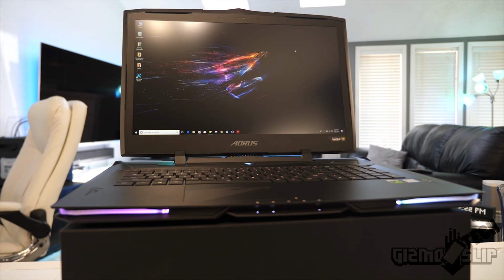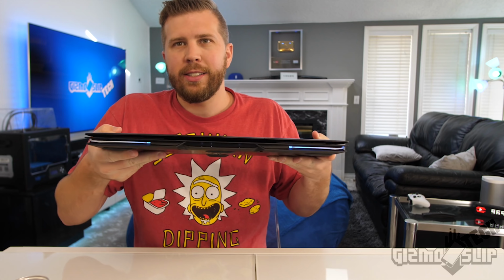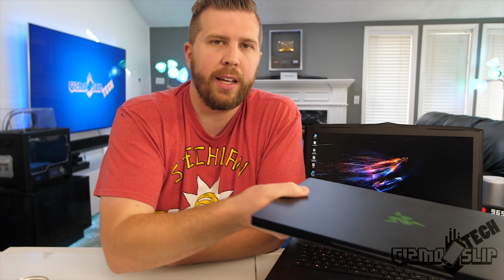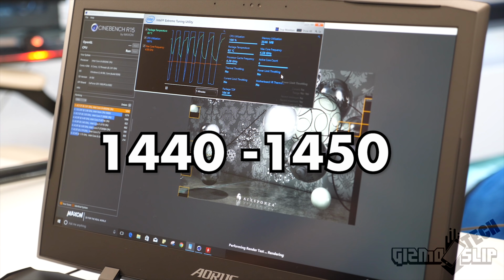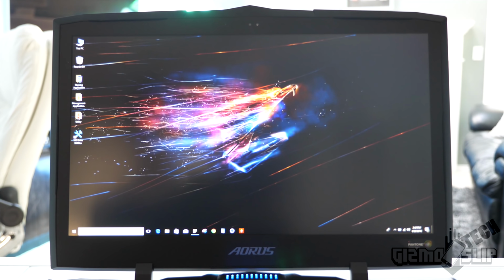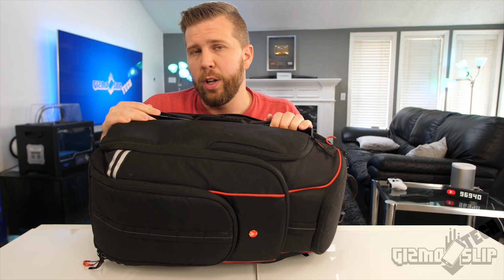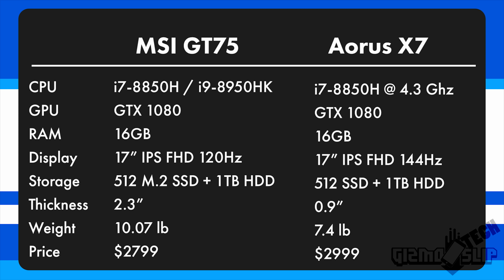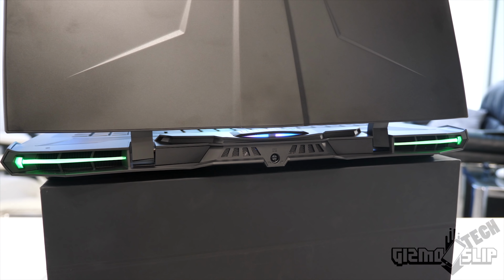Reviewing $4000 Aorus X9 Gaming Laptop!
The Aorus X9 is an incredible laptop. Simply put, the most powerful laptop that is approximately 1" thin.  It has a i9-8950HK and a GTX 1080 that is overclockable. It dominated in Cinebench R15 with a score of 1525, which is the highest we've seen in a laptop so far. Watch the video to find out why so few people are buying it!